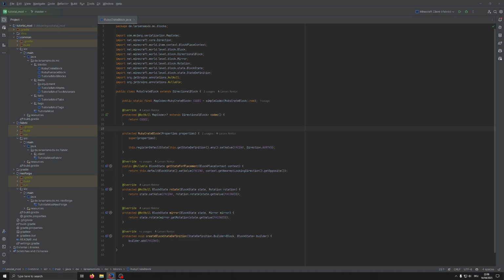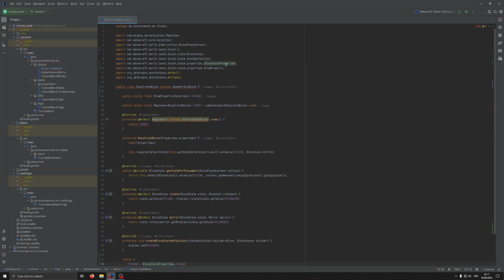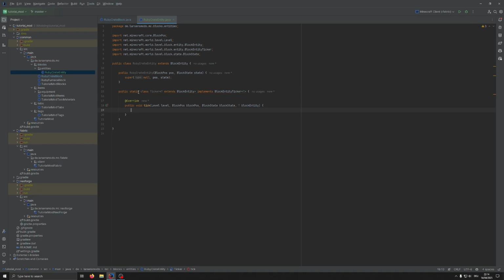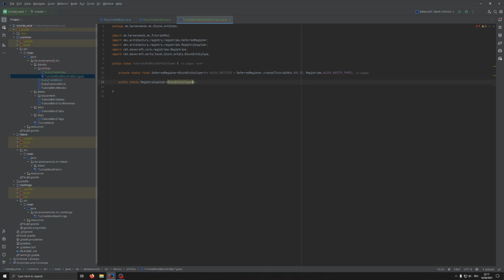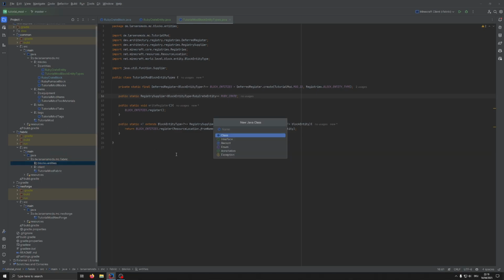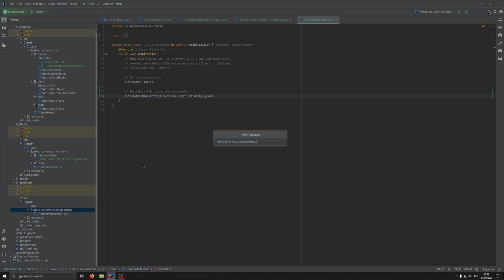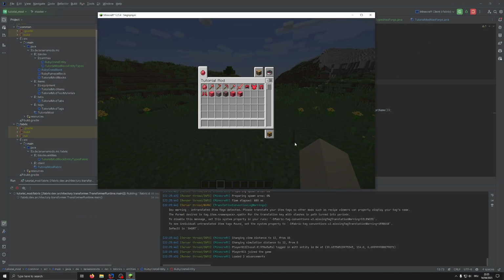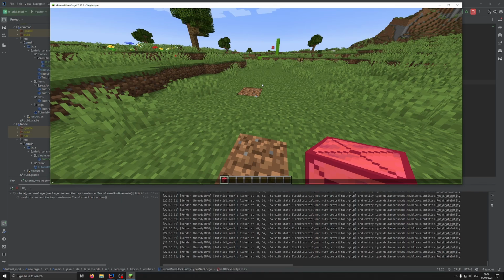Block Entity Basics | Minecraft Multiplatform Modding with Architectury Tutorial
This episode shows you the basics around block entities. I show you how to create a block entity, link it to a block and how to register a block entity type using Fabric and NeoForge methods, since Minecraft prevents us from creating one directly.

📖Chapters📖
0:00 Introduction
1:02 Modifying the Block Class
2:58 Create the Block Entity Class
5:32 Linking Block Entity and Block
5:48 Block Entity Types: Class
7:37 The Roadblock: Private Constructor
8:58 Fabric: Register the Block Entity Type
11:19 NeoForge: Register the Block Entity Type
13:38 Showcase in Fabric
14:39 NeoForge: The forgotten line
15:15 Showcase in NeoForge
15:46 Conclusion